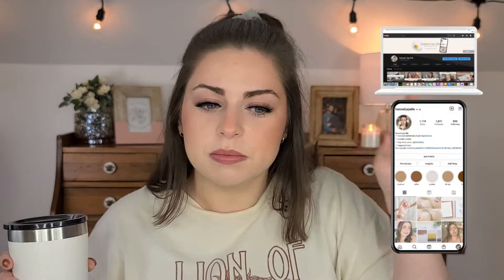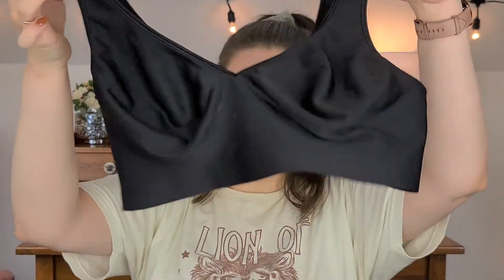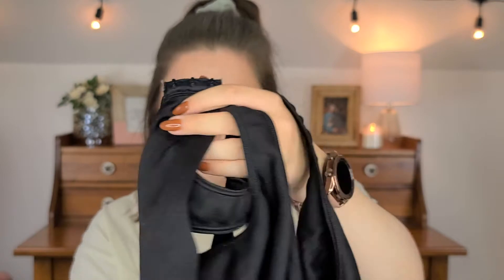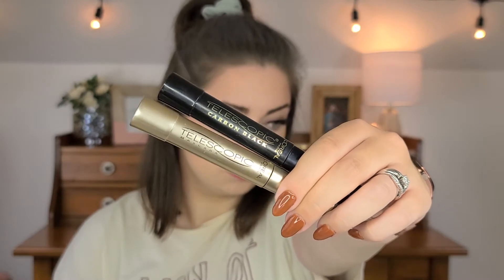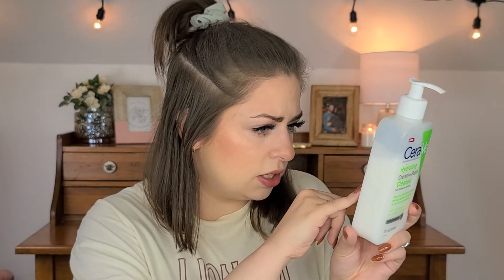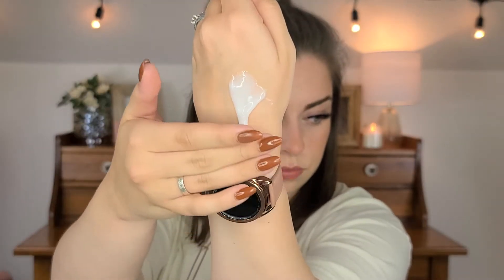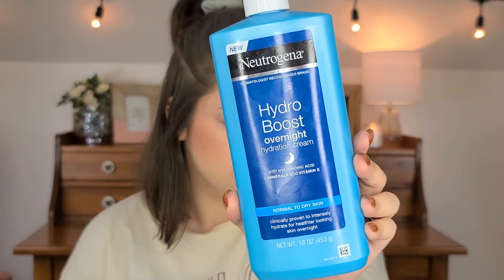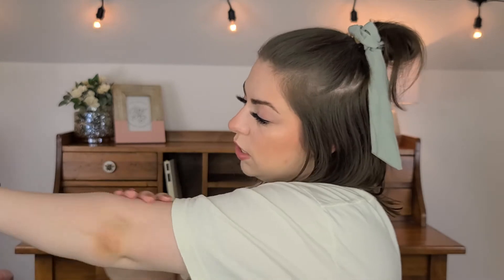my current favorites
everything you wanna know is here ↓

STUFF I MENTIONED:
-nipple covers: these are similar
-l'oreal telescopic carbon black mascara
-cerave cleanser
-neutrogena moisturizer (this is the OG one, I can't find the overnight version online now)
-gatorade sticks

WHAT I'M WEARING:
•Watch: Samsung Watch 3
•Gold Huggie Hoops: {

FAQ’S:
•Camera: Sony a5000 { and/or Samsung Galaxy S20 Ultra 5G
•Ring light: This one is a similar price and the same brand but it is dimmable (mine is not) {

SOCIALS:
•Instagram: @hannahjayelle / @ellefaithco / @jayelle.photo